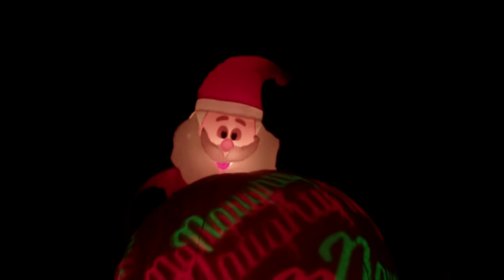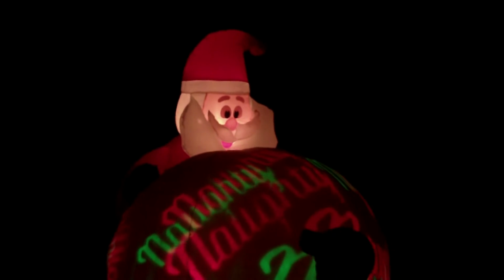Santa 2020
Hey guys its your bud I hope you all are having a great Christmas with your family.  I wood like to give a shot out to my beast friend. I don't have  his permission yet so I cant tell you his name yet. hope you have a grate Christmas.